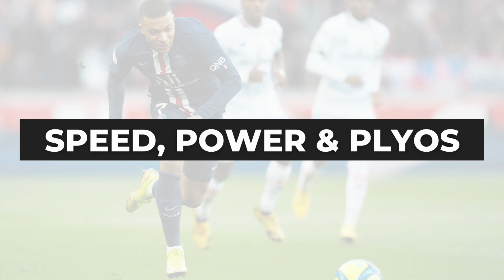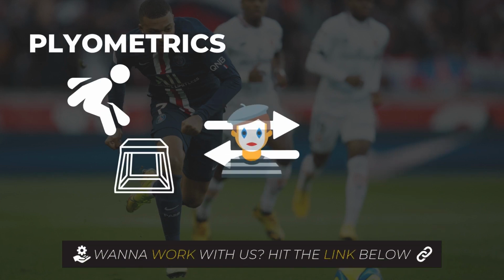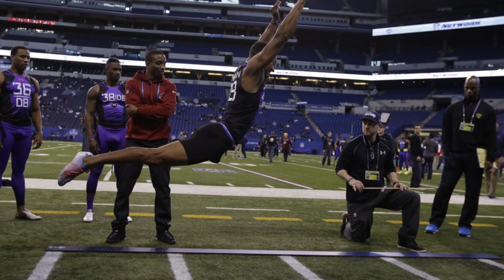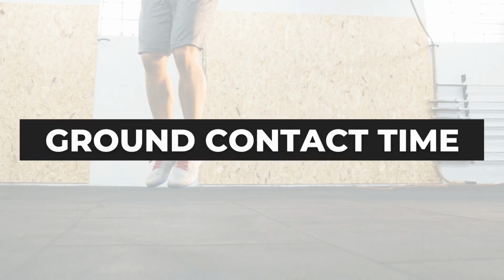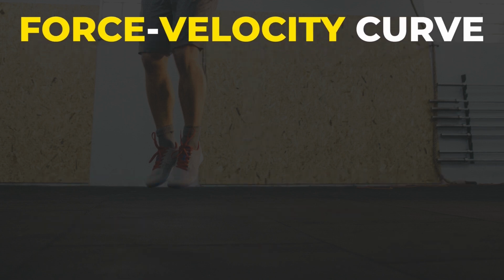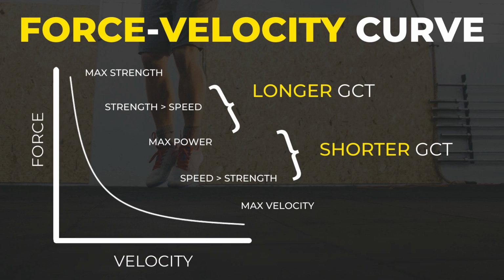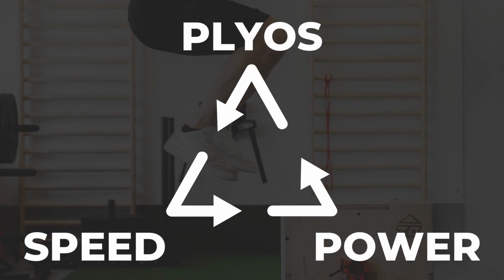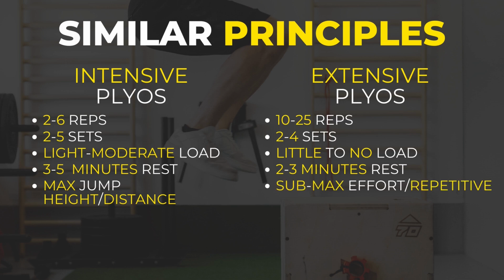Develop ELITE Power & Speed Using THIS In Your Training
Leave all the guess-work to the side - start working with us today

Speed & power are undoubtedly two of the most important (if not the most) physical qualities a modern player can possess at an elite standard.

The question is how do you do that?

Well in today's video I'm gonna be sharing one training tool with you that has a special place in the work that we do with our players, and that is plyometric training.

No matter what your physical weaknesses/strengths are, plyometrics is a tool that can help ANY player reach the next level in their athleticism, with results that transfer to the football field.

NOT IN THE MOOD TO WATCH A VIDEO? HERE'S THE ARTICLE

TIMESTAMPS:

00:00 - Speed & Power - You Just Need Them...
00:31 - Speed, Power & PLYOMETRIC Training In Football/Soccer
01:58 - The Different Kinds Of Plyometrics & Their Specific Use
05:14 - How To Use Plyometrics As A Football/Soccer Player
06:27 - Consider These Two Actions Next...

🔴 WORK WITH US! CHECK OUT THE SOLUTIONS WE PROVIDE TO PLAYERS & COACHES TO HELP THEM levelUP THEIR GAME.

REFERENCES

[1] Ramirez-Campillo R, Gentil P, Negra Y, Grgic J, Girard O. Effects of Plyometric Jump Training on Repeated Sprint Ability in Athletes: A Systematic Review and Meta-Analysis. Sports Med. 2021 Oct;51(10):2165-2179. doi: 10.1007/s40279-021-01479-w. Epub 2021 Apr 28. PMID: 33909274.

[2] Moran J, Ramirez-Campillo R, Liew B, Chaabene H, Behm DG, García-Hermoso A, Izquierdo M, Granacher U. Effects of Vertically and Horizontally Orientated Plyometric Training on Physical Performance: A Meta-analytical Comparison. Sports Med. 2021 Jan;51(1):65-79. doi: 10.1007/s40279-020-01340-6. PMID: 32897526.

[3] Ramirez-Campillo R, Castillo D, Raya-González J, Moran J, de Villarreal ES, Lloyd RS. Effects of Plyometric Jump Training on Jump and Sprint Performance in Young Male Soccer Players: A Systematic Review and Meta-analysis. Sports Med. 2020 Dec;50(12):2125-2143. doi: 10.1007/s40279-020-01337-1. PMID: 32915430.

[4] Pardos-Mainer E, Lozano D, Torrontegui-Duarte M, Cartón-Llorente A, Roso-Moliner A. Effects of Strength vs. Plyometric Training Programs on Vertical Jumping, Linear Sprint and Change of Direction Speed Performance in Female Soccer Players: A Systematic Review and Meta-Analysis. Int J Environ Res Public Health. 2021 Jan 6;18(2):401. doi: 10.3390/ijerph18020401. PMID: 33419178; PMCID: PMC7825561.